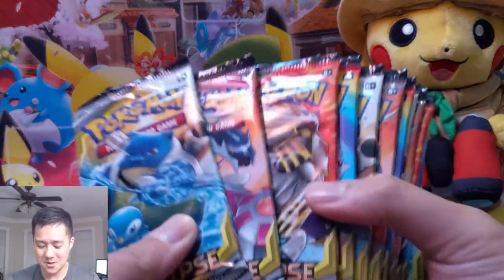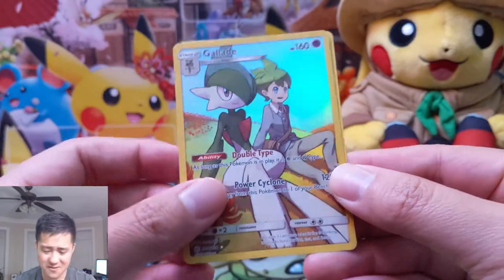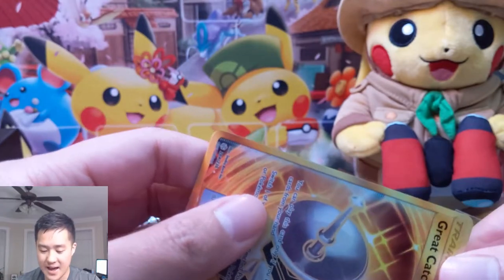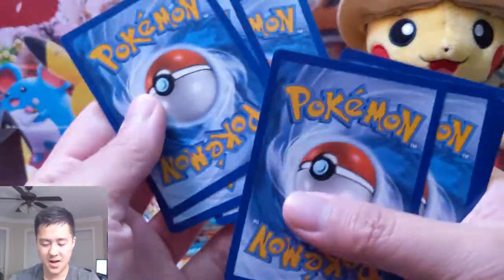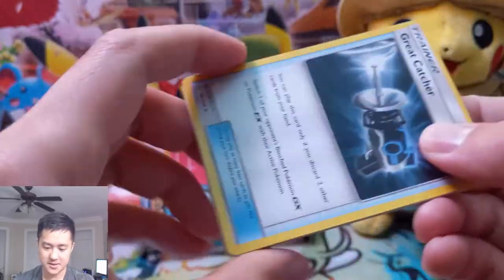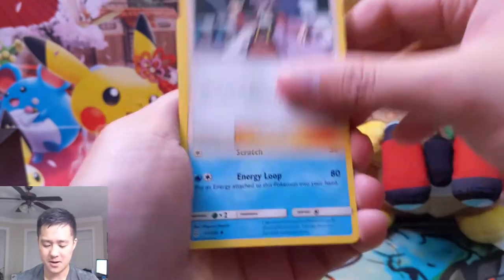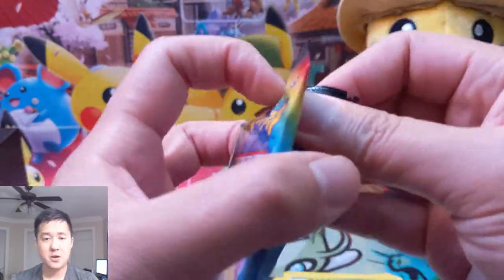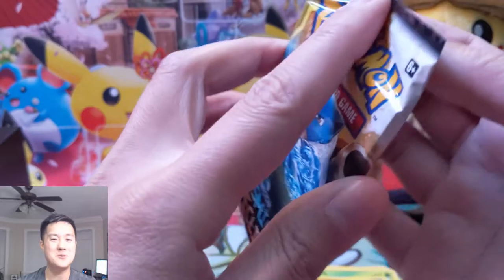Secret Rare PLUS CHR Rares with GOOD CENTERING! Pokemon Cosmic Eclipse Opening!!